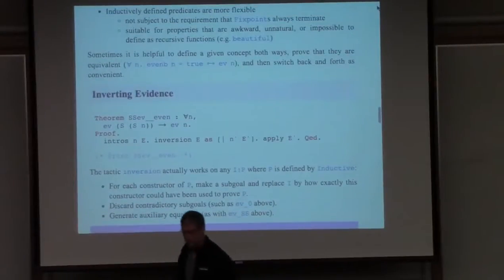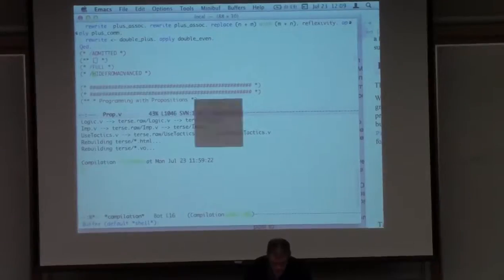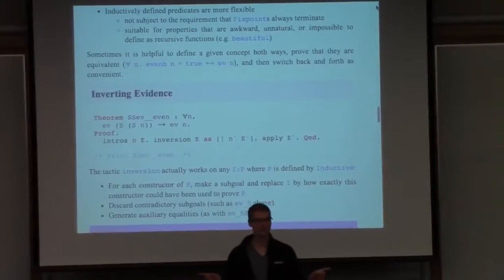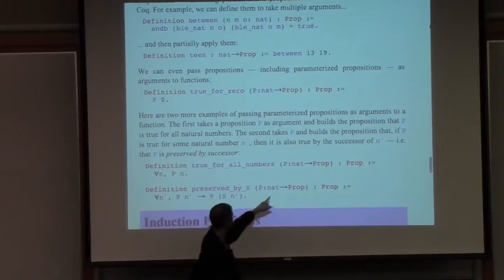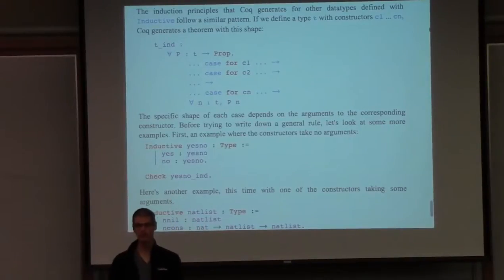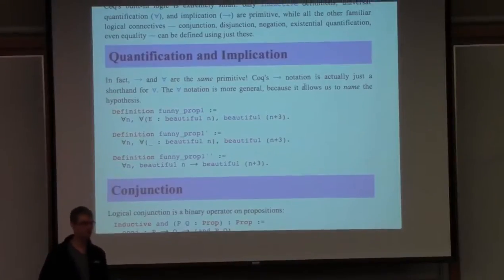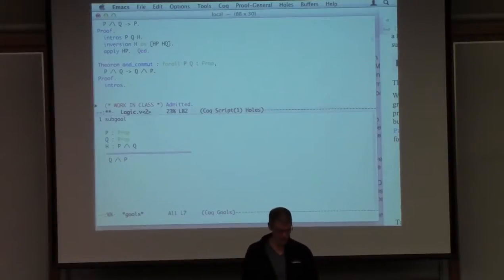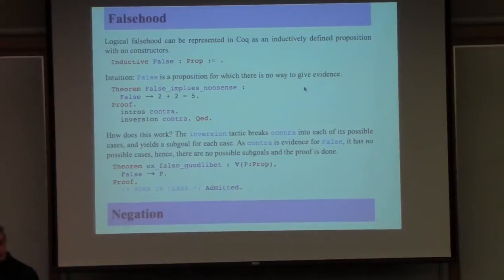Software foundations in Coq 2.1 - Benjamin Pierce